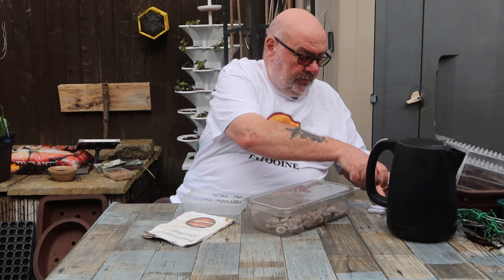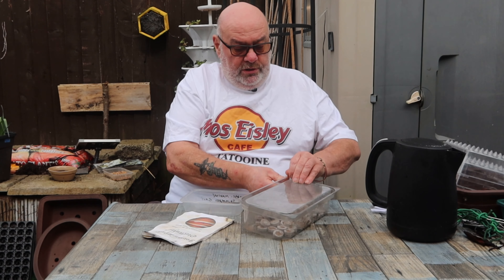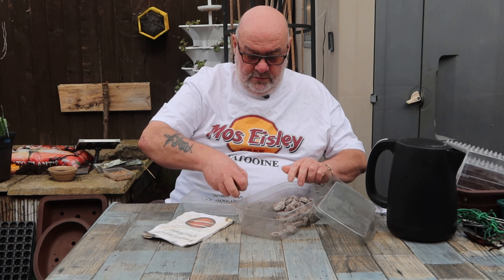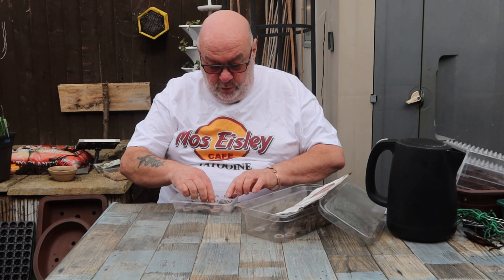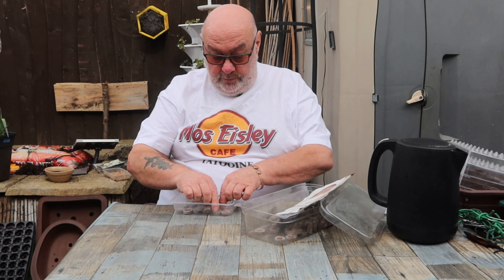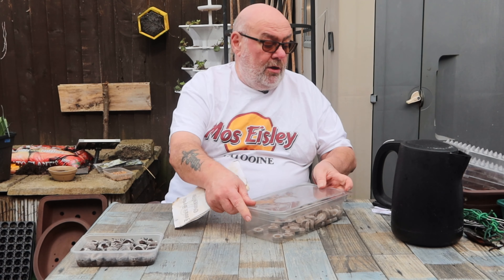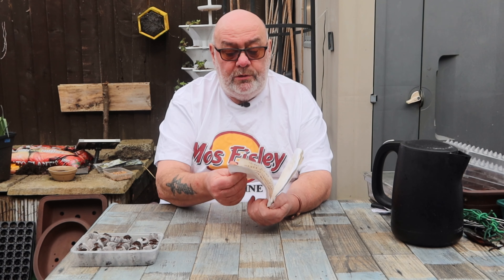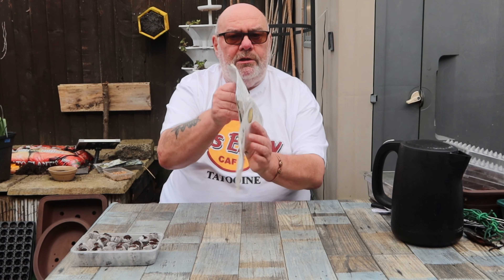Sowing and Growing by Jupiter & Its Moons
You have got to see this - it will revolutionise the way we garden!